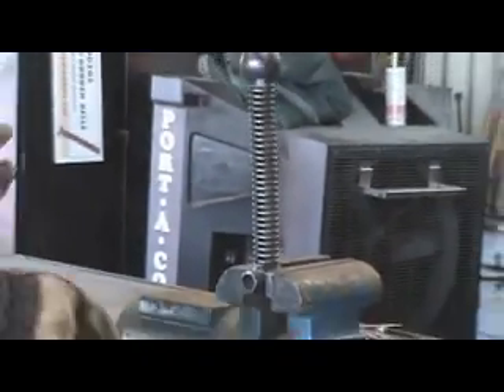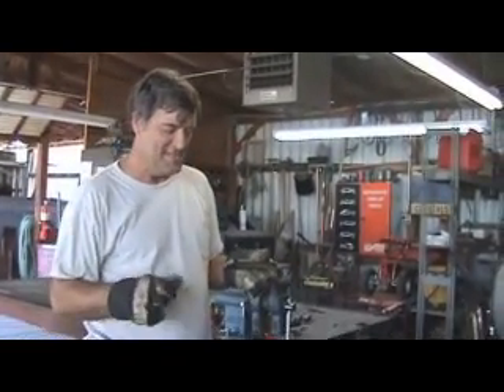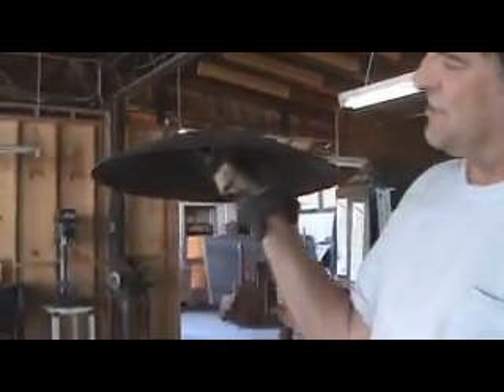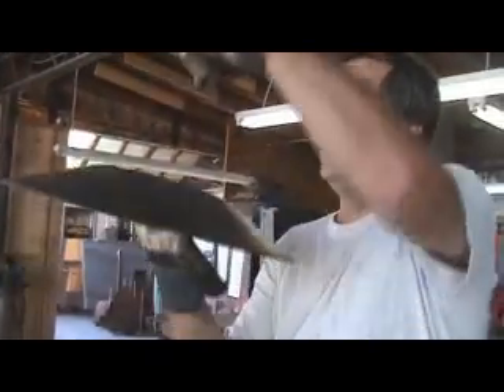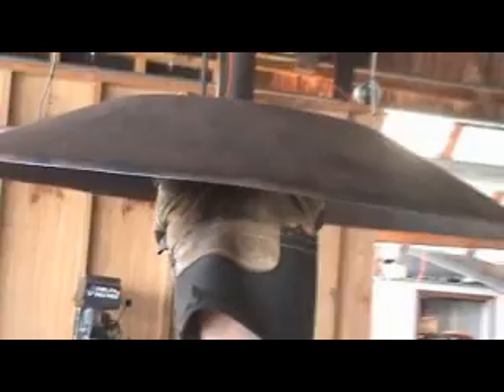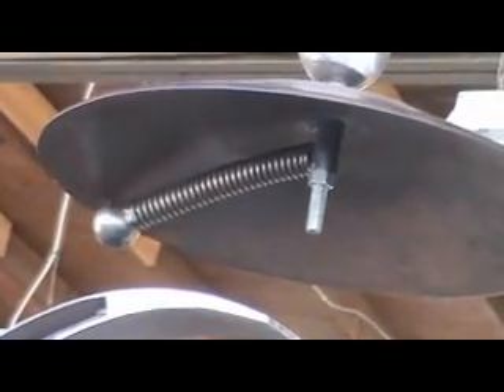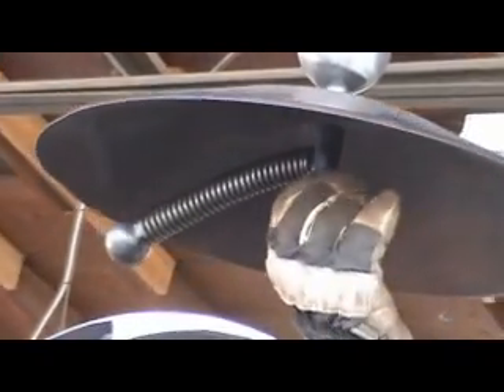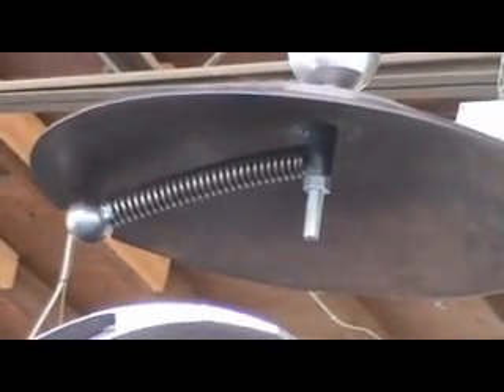Creating A Clapper for a Chime - Kevin Caron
How do you make a dished chime ring? Kevin figures it out ... and shares the answer with you.